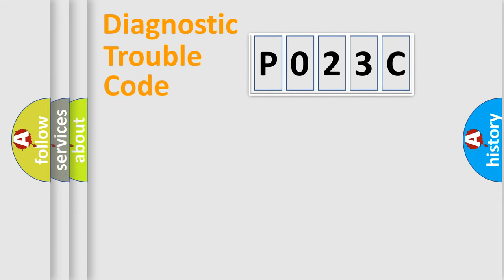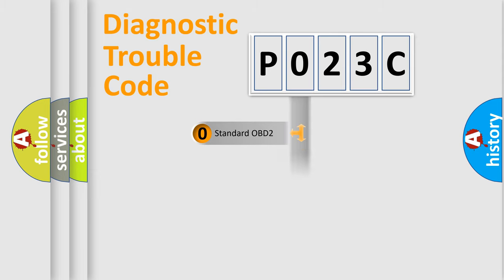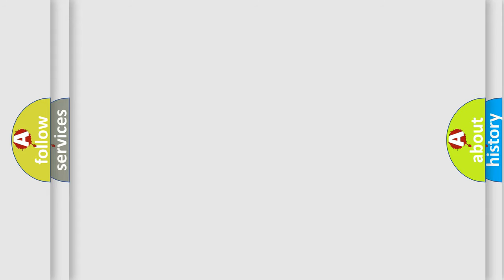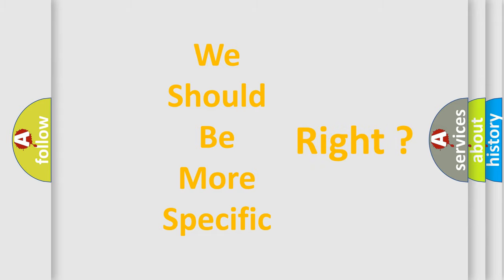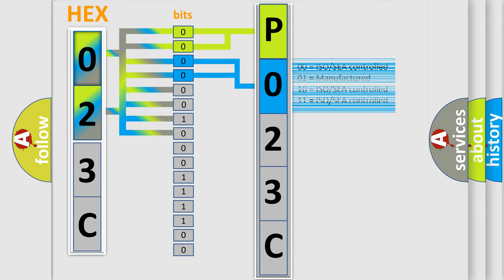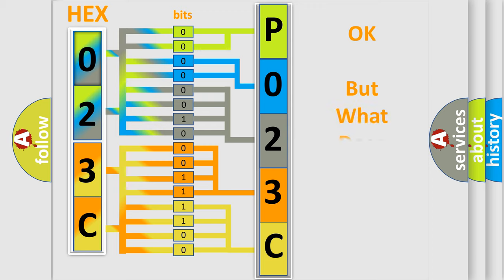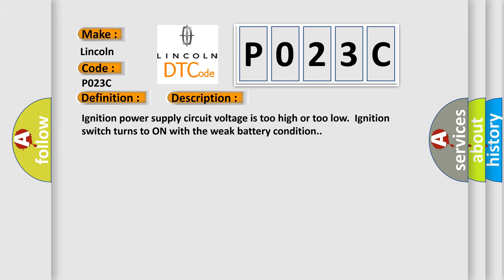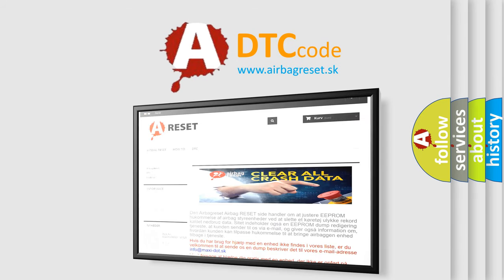DTC Lincoln P023C Short Explanation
Contents:
0:21 Basic DTC analysis according to OBD2 protocol standard.
1:48 Insight into programming
2:58 A diagnostically understandable description of the Diagnostic Trouble Code
3:05 Basic error definition

Make:
Lincoln
Code:
P023C
Definition:
Ignition Power Failure
Description: